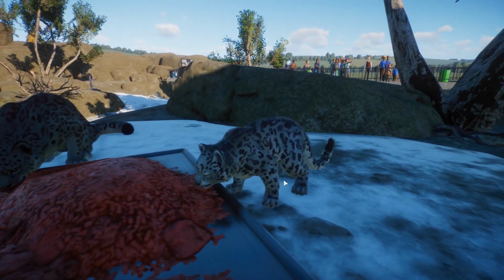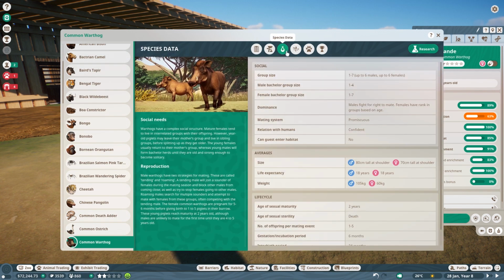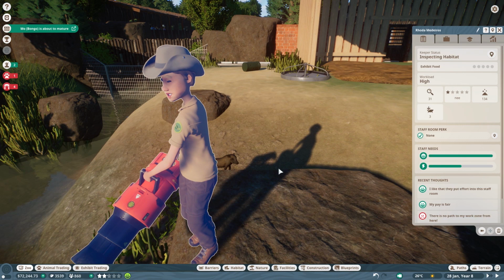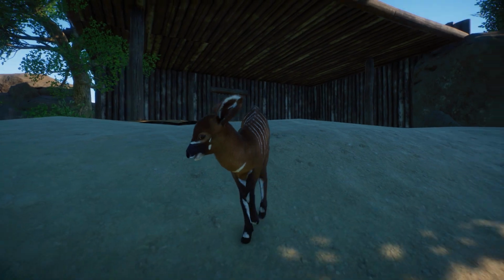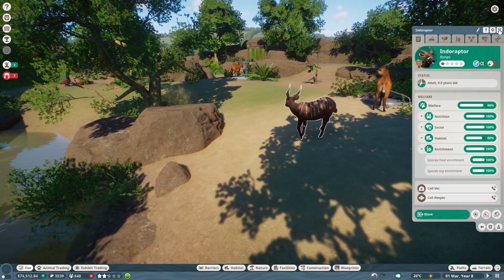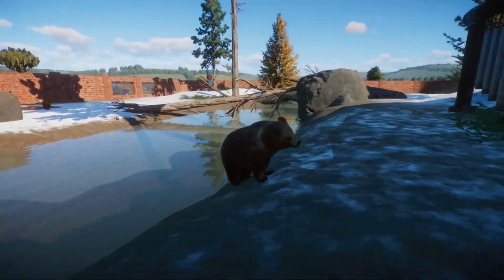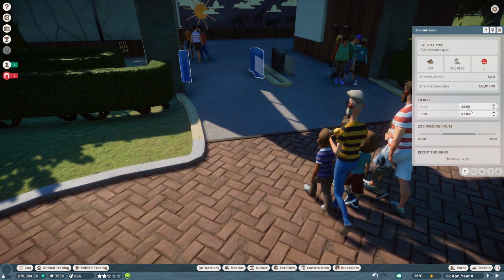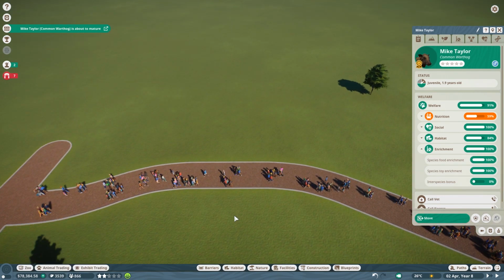🐻 Timber Wolf Habitat & Cave Viewing | Let's play Planet Zoo Franchise Mode | Ep. 5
Let's play Planet Zoo Franchise Mode | Timber Wolves Habitat & Cave Viewing | Ep. 5 | Underground viewing | Enclosure | In this episode, we build a huge habitat for the Timber Wolf including an underground viewing (cave) area for the people to see them when sleeping. We also have a look at the cute Snow Leopard Cub who has been born in our previous Speed Build episode. I hope you guys enjoy this new episode of our Franchise Mode series. Much love, DeLady